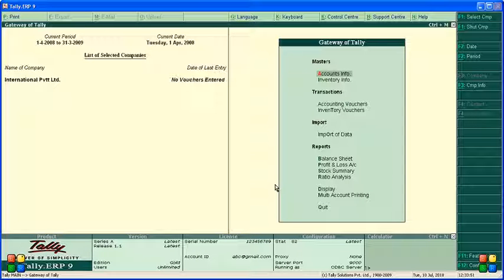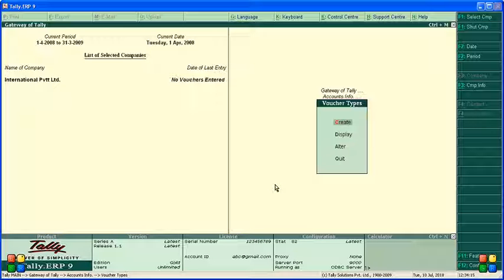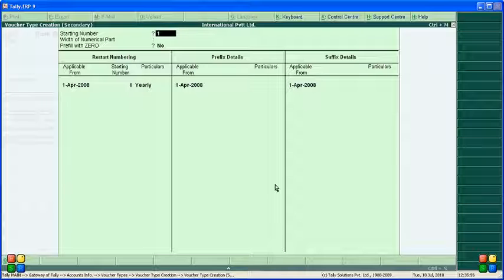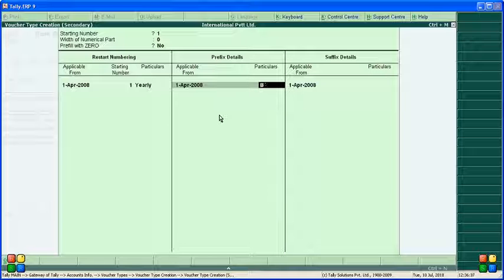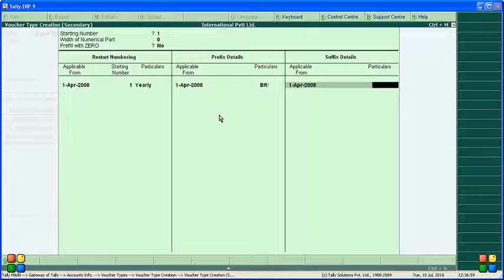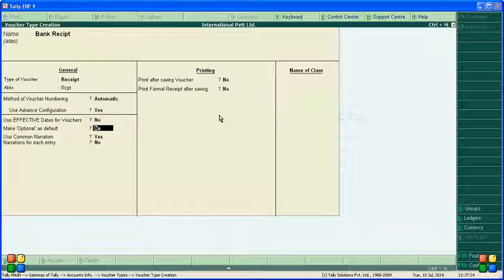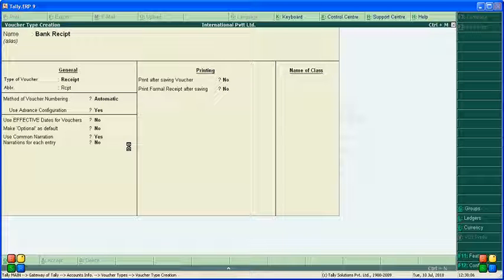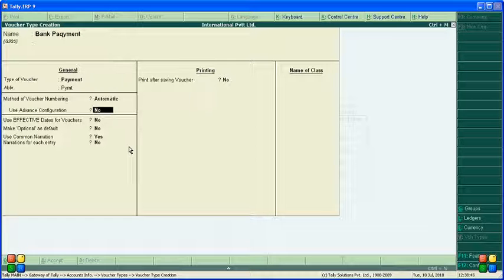Bank receipt & payment voucher creation in tally ERP 9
Bank receipt & payment voucher creation in tally prime